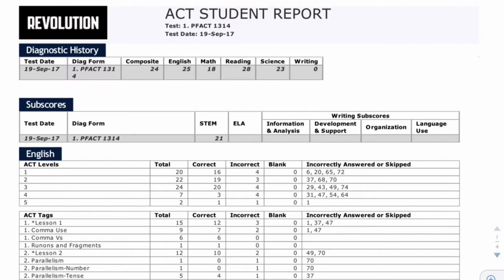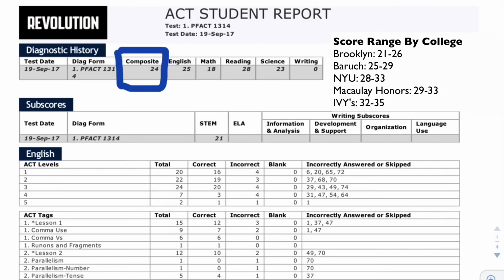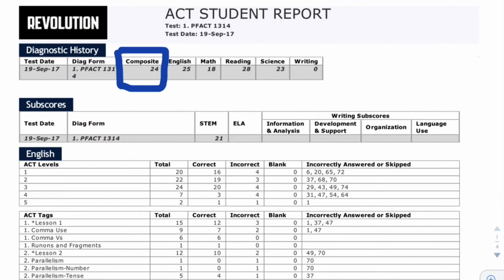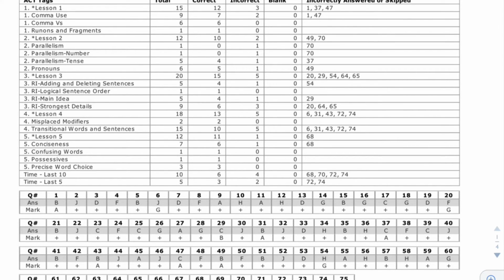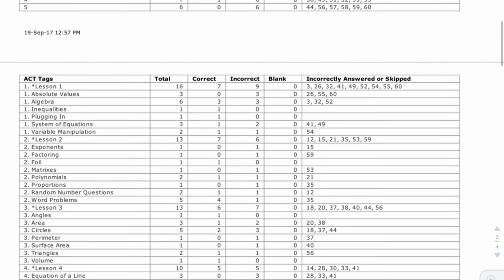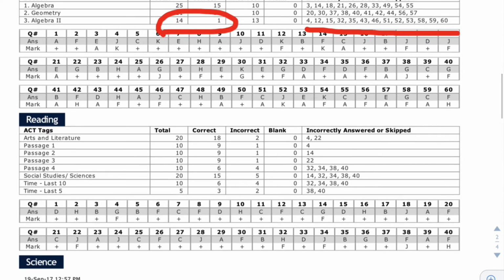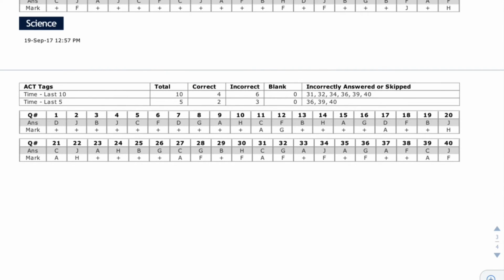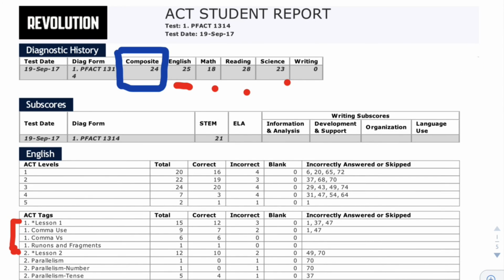How To Read Our ACT Score Reports